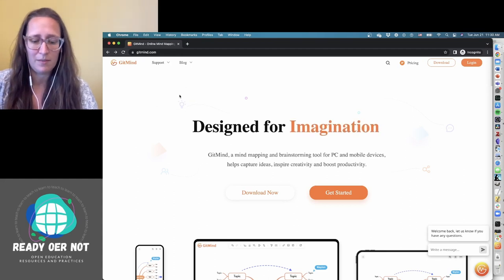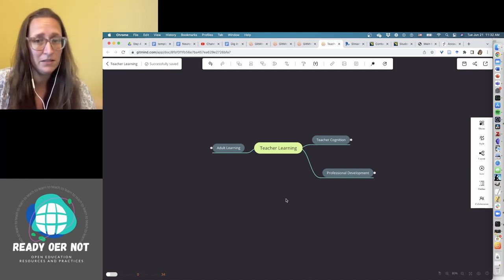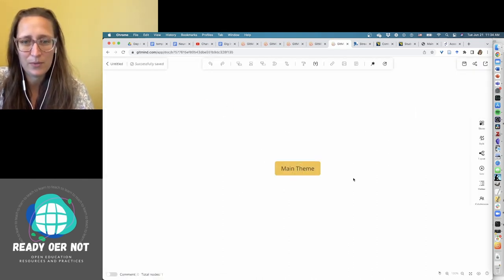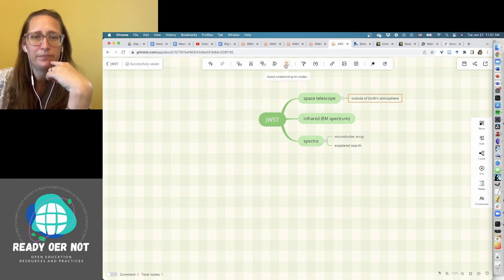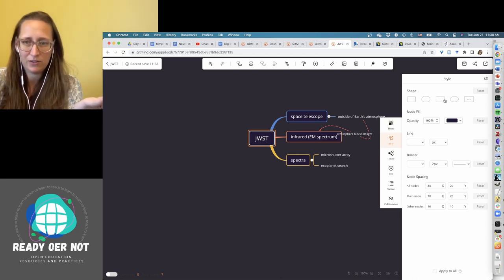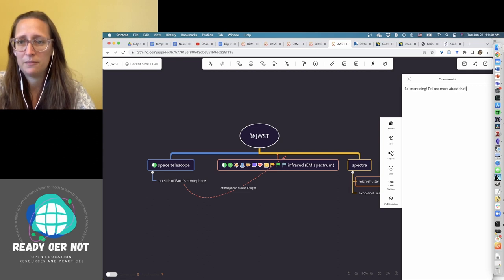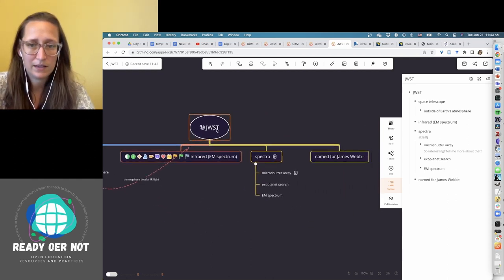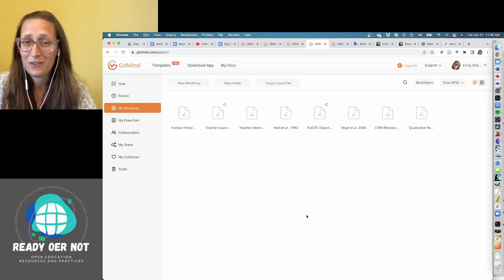Intro to Gitmind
Great tool for outlining, concept mapping, etc with export functions and icon keys.